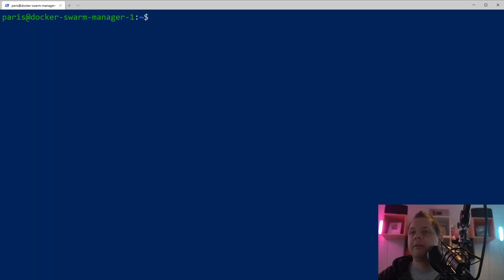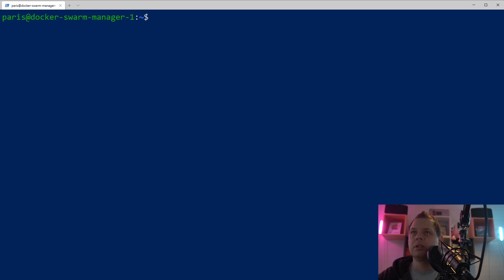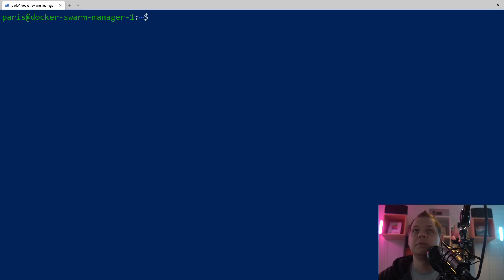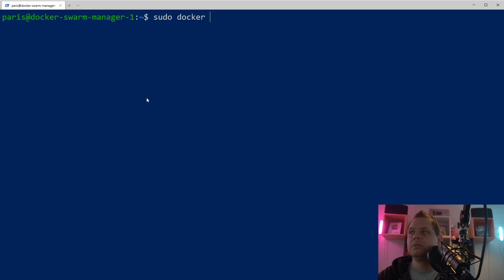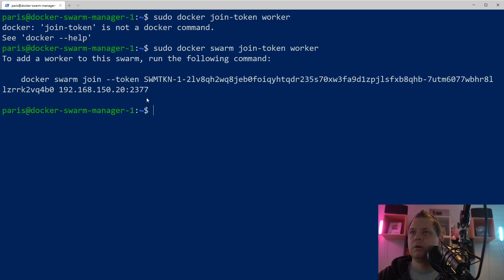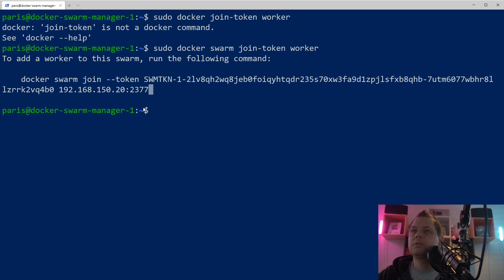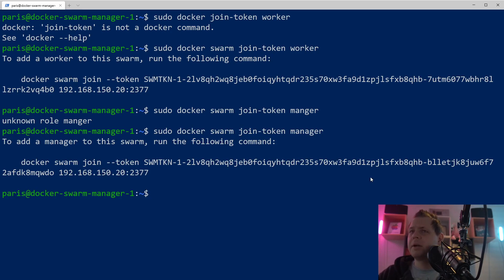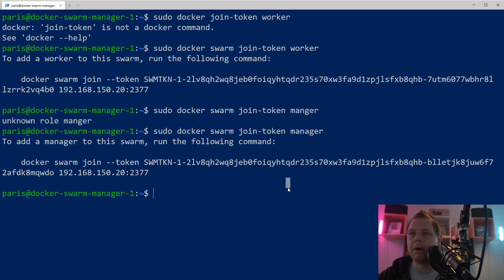Docker Swarm Tutorial - Lost join-token for manager node or worker node in Docker Swarm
When you create a Docker Swarm you will get a docke swarm join-token for your worker, if you lost it you can login to your manager node and ask for join-token for the worker node or manager node